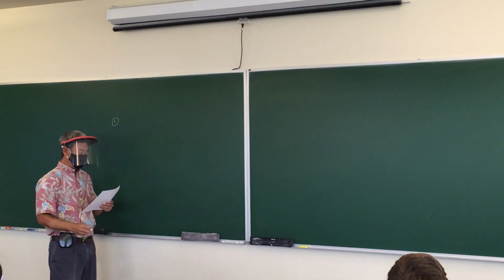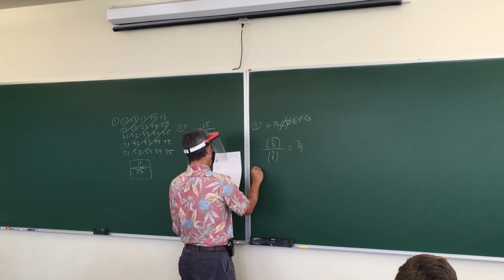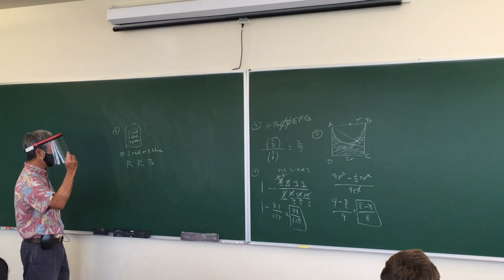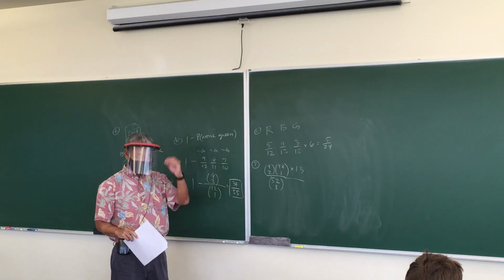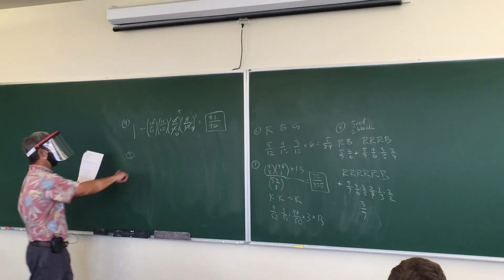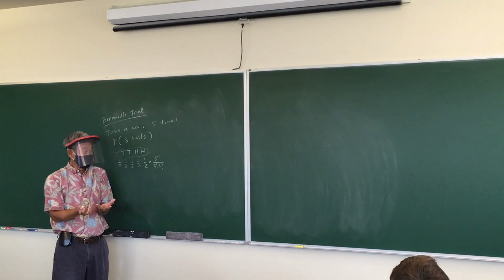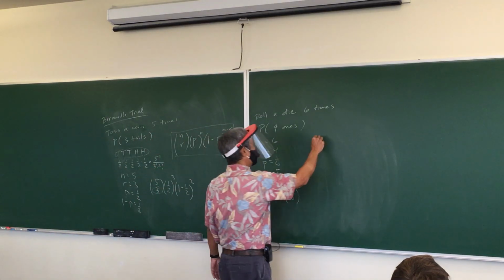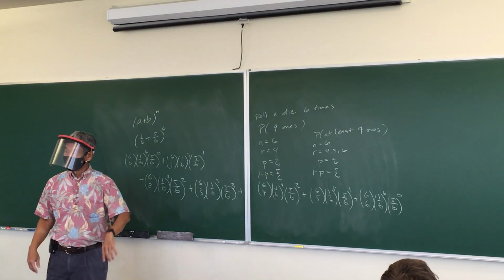PCH lesson prob 3